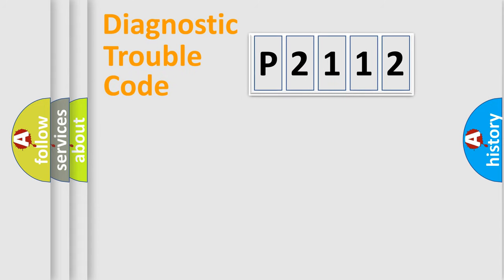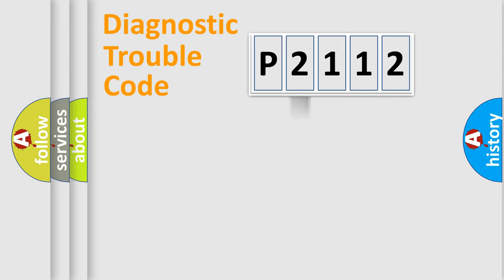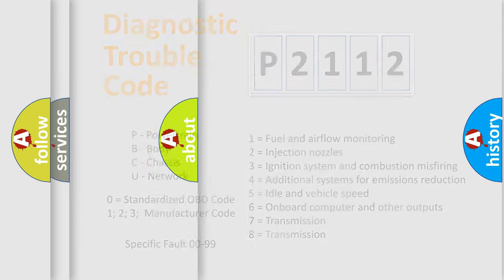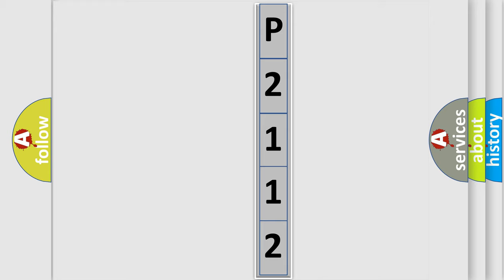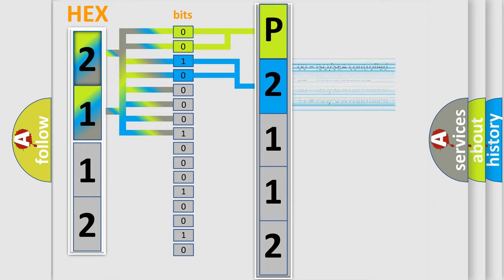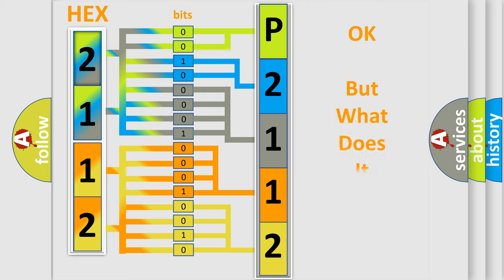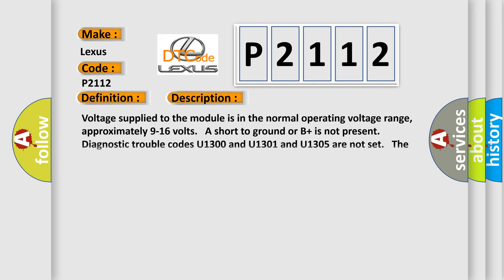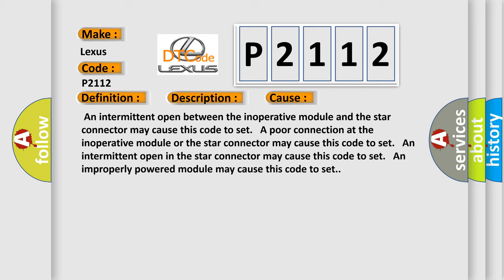DTC Lexus P2112 Short Explanation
Contents:
0:21 Basic DTC analysis according to OBD2 protocol standard.
1:48 Insight into programming
2:58 A diagnostically understandable description of the Diagnostic Trouble Code
3:05 Basic error definition

Make:
Lexus
Code:
P2112
Definition:
Lost Communication with XXX
Description:
Voltage supplied to the module is in the normal operating voltage range,approximately 9-16 volts. A short to ground or B+ is not present.Diagnostic trouble codes U1300 and U1301 and U1305 are not set. The vehicle power mode requires serial data communication to occur.
Cause:
 An intermittent open between the inoperative module and the star connector may cause this code to set. A poor connection at the inoperative module or the star connector may cause this code to set. An intermittent open in the star connector may cause this code to set. An improperly powered module may cause this code to set.